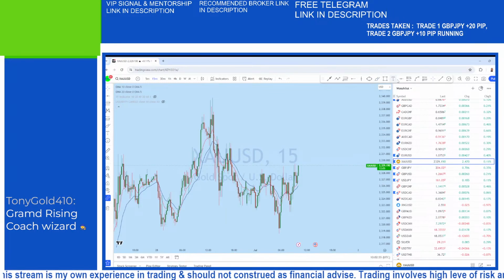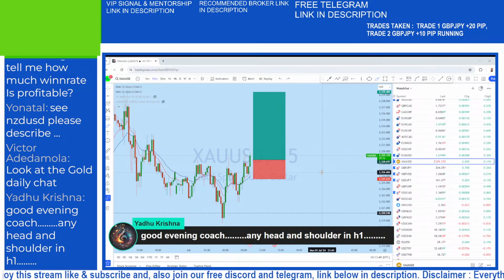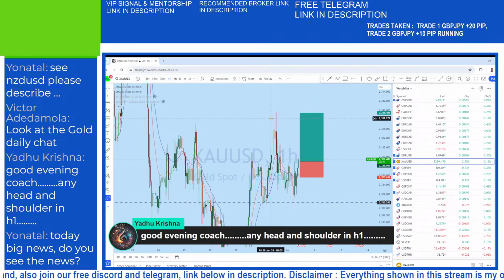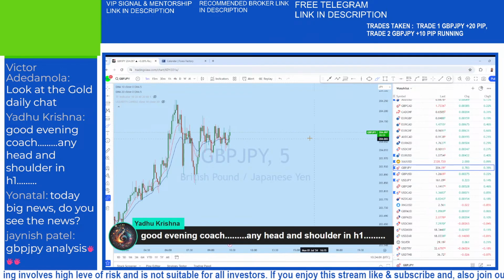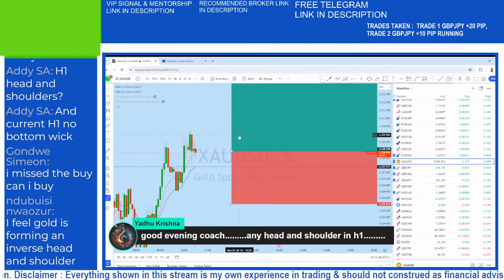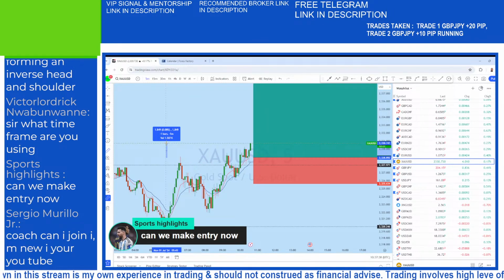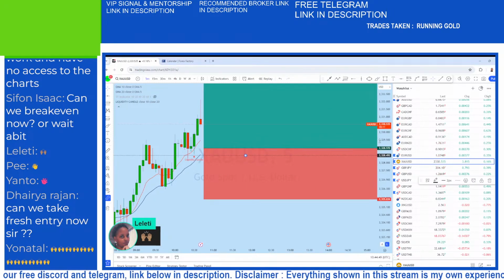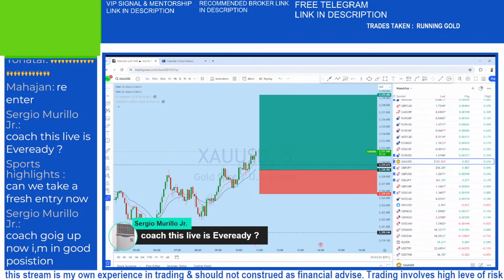LIVE FOREX TRADING LONDON AND NEW YORK SESSION: GBPUSD, EURUSD, GOLD, USDJPY,US30, NAS100....